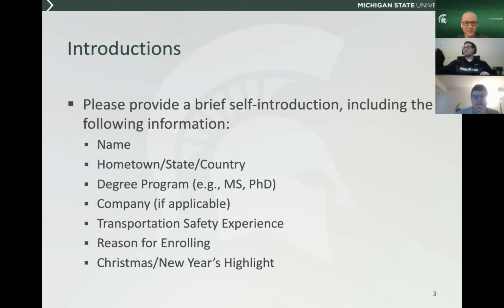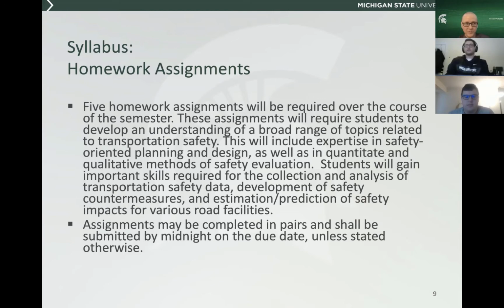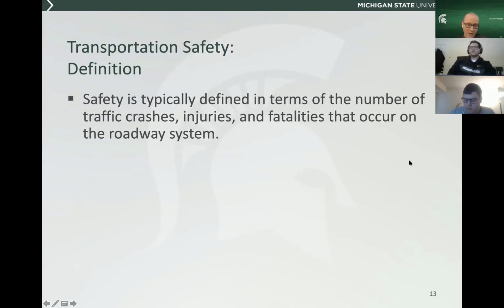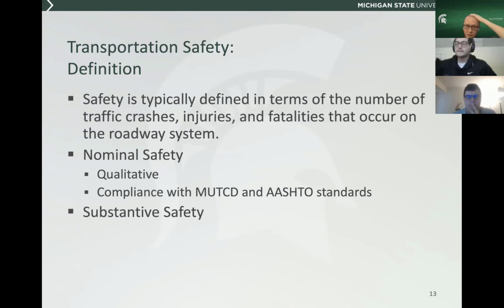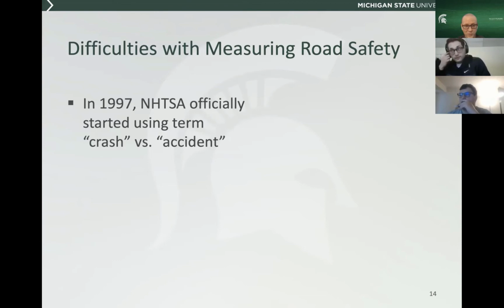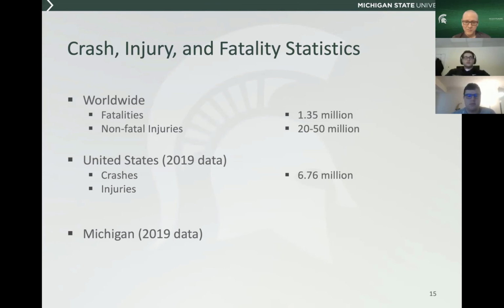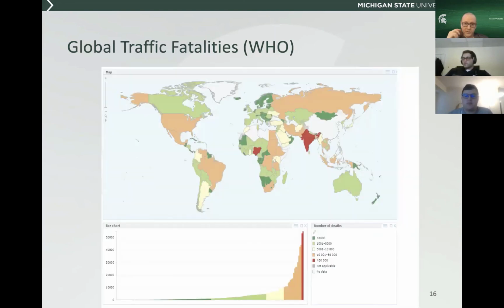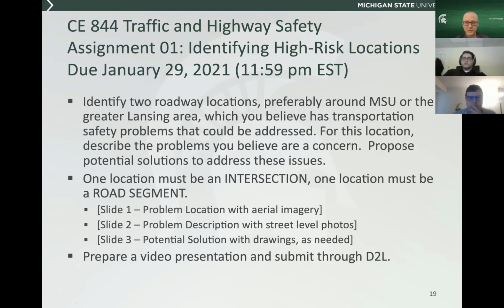CE 844 Lecture 01